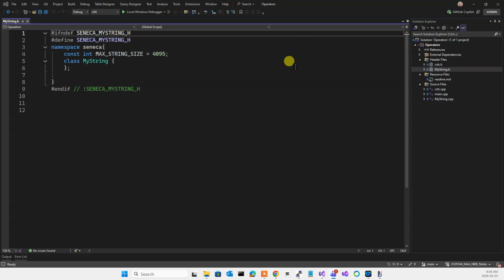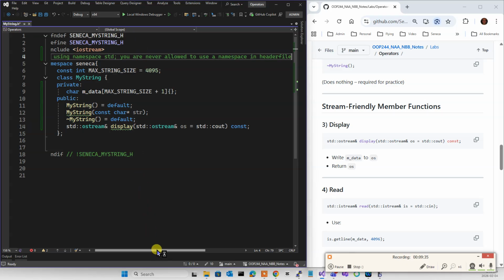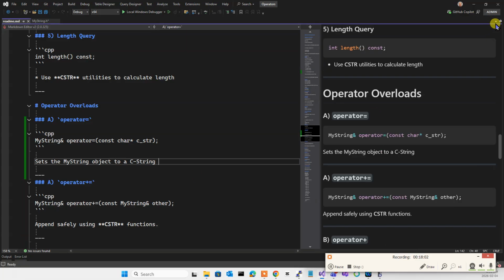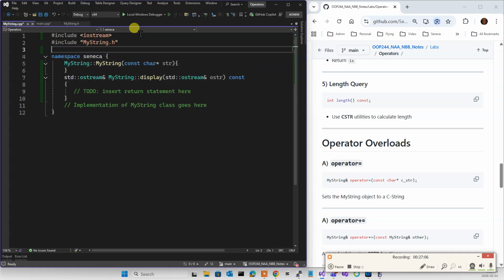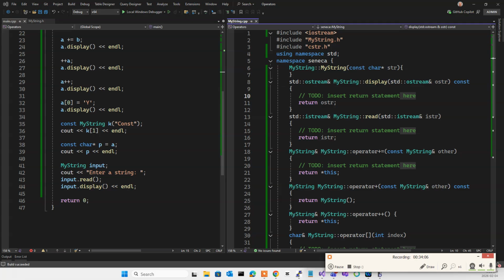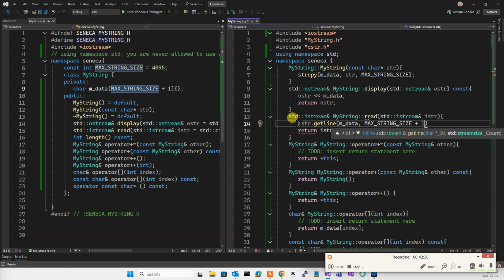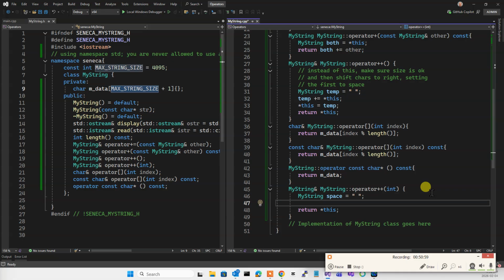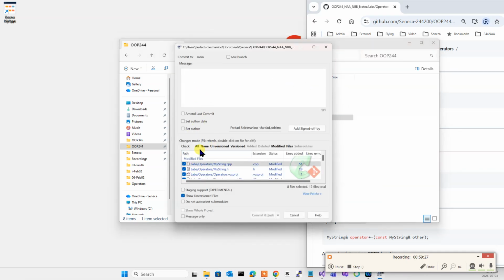2261 - OOP244 NBB - Feb 04